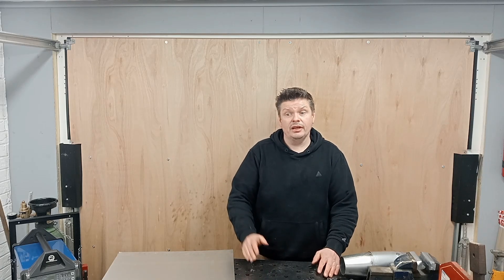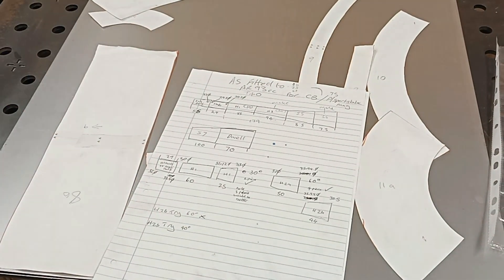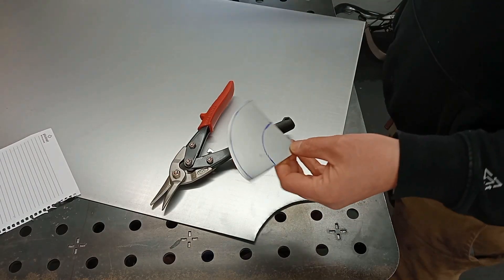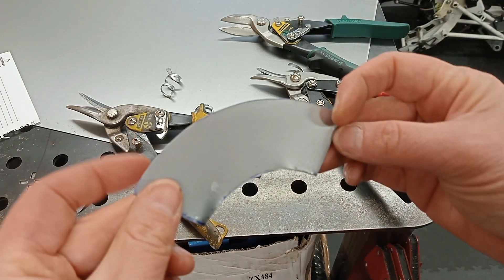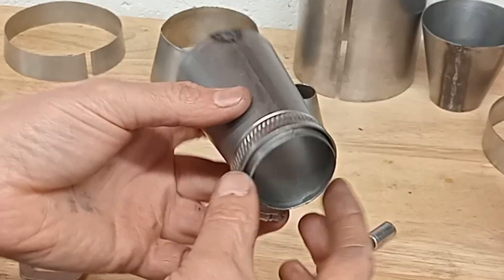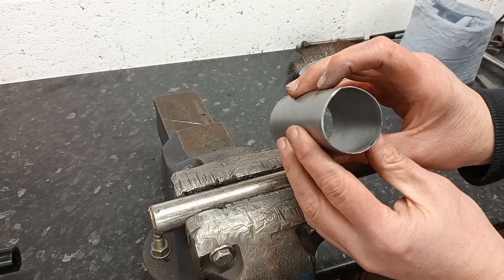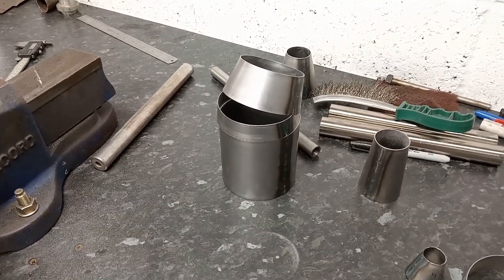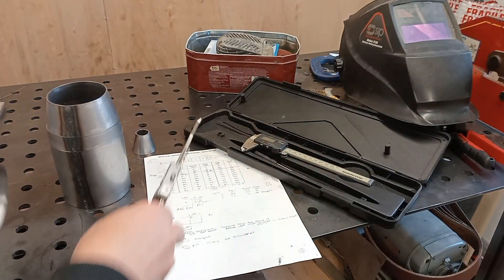Making a 2 Stroke Exhaust Pipe - Expansion Chamber!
Welcome Back 😁

Today I show how I go about building a 2 Stroke Exhaust Pipe also known as a 2 stroke expansion chamber or a two stroke expansion pipe.

I picked up some great tips on using a slip roll from this video on the Austin Leeck channel - Two Stroke Pipe Building - Rolling Steel Ep. 2

0:33 - Paper cone templates
0:41 - Mota pipe layout diagram
1:40 - Laying out a cone template for sheet metal fabrication
2:05 - Marking out the cone blank on the sheet steel
2:34 - Using tin snips to cut out the cone blank
3:42 - File the edges square with a file
5:38 - Preparing the metals surface for welding with sandpaper (emery cloth)
5:59 - Hand forming the sheet steel metal blank into a cone
7:08 - Hand formed cone - finished
7:12 - Using the slip roll
8:03 - Rolling the sheet metal cone
10:05 - Holding methods for tig welding
12:29 - Planishing weld tacks
12:53 - My technique for tig welding the cone joint
15:05 - DIY cone sanding set-up - Electric drill and a sanding disk on ally sheet
15:41 - Sanding cone section ends flat for perfect fit up for the expansion pipe
16:56 - Tig tungsten sharpening tips and tricks
17:35 - Tack welding cone sections together with Tig
18:30 - Partially tacked together two stroke expansion pipe

2 stroke expansion chamber build
two stroke exhaust pipe build
2 stroke expansion pipe build
2 stroke expansion chamber making
two stroke exhaust pipe making
2 stroke expansion pipe making
two stroke
Exhaust building tips
tig welding
custom exhaust
2 stroke exhaust fabrication
2 stroke expansion chamber fabrication
sheet metal fabrication
2 stroke pipe fabrication

2-takt expansiekamer gebouwd
tweetakt uitlaatpijp gebouwd
2-takt expansieleiding gebouwd
2-takt expansiekamer maken
tweetakt uitlaatpijp maken
2-takt expansiepijp maken
tweetakt
Tips voor het bouwen van uitlaatgassen
tig lassen
aangepaste uitlaat
Fabricage van 2-takt uitlaat
Fabricage van 2-takt expansiekamer
fabricage van plaatwerk
Fabricage van 2-takt pijpen

#2 स्ट्रोक निकास
टंग्स्टन गैस से होने वाली वेल्डिंग
घर की दुकान
इंजन ट्यूनिंग
2स्ट्रोक ट्यूनिंग
धातु का निर्माण

2 स्ट्रोक विस्तार कक्ष निर्माण
दो स्ट्रोक निकास पाइप निर्माण
2 स्ट्रोक विस्तार पाइप निर्माण
2 स्ट्रोक विस्तार कक्ष बनाना
दो स्ट्रोक निकास पाइप बनाना
2 स्ट्रोक विस्तार पाइप बनाना
दो स्ट्रोक
निकास निर्माण युक्तियाँ
कस्टम निकास
2 स्ट्रोक निकास निर्माण
2 स्ट्रोक विस्तार कक्ष निर्माण
शीट धातु निर्माण
2 स्ट्रोक पाइप निर्माण

tillverkar
 en pipa

Pembuatan ruang ekspansi 2 langkah
pembuatan pipa knalpot dua langkah
Membangun pipa ekspansi 2 langkah
Pembuatan pipa ekspansi 2 langkah
dua pukulan
Tips membuat knalpot
pengelasan tig
knalpot kustom
pembuatan knalpot 2 langkah
fabrikasi lembaran logam
fabrikasi pipa 2 langkah